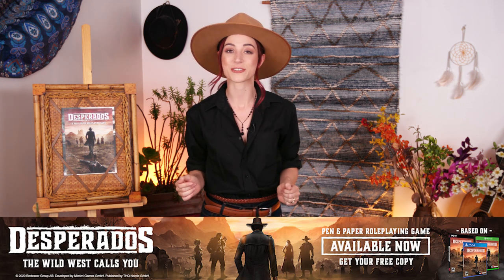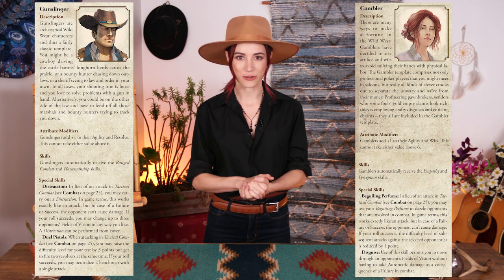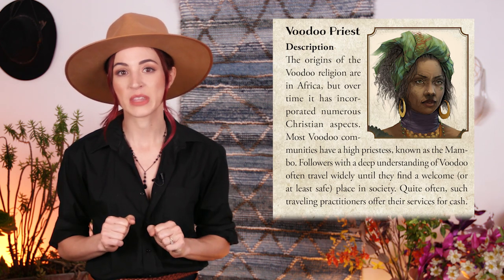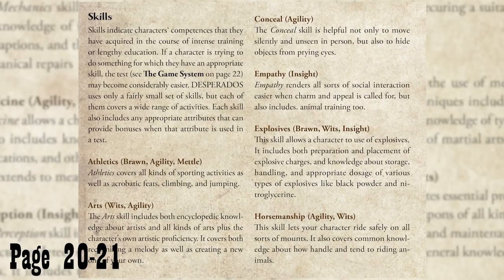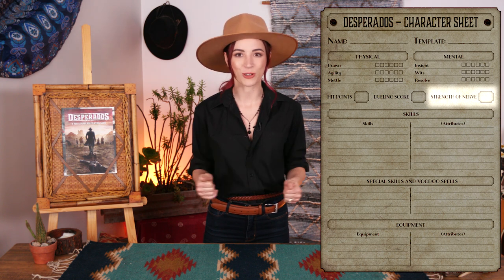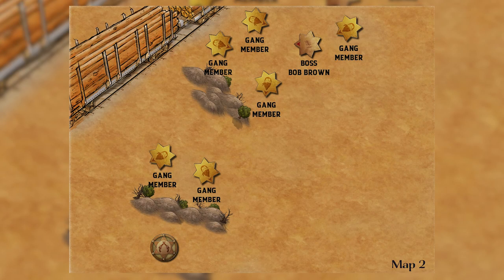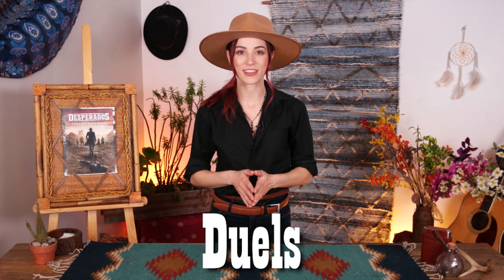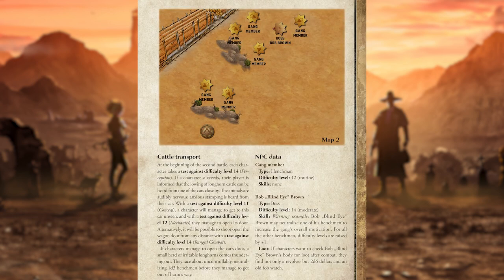Desperados Pen & Paper RPG - How to Game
Together with Pegasus Spiele, we're happy to announce the official Desperados Pen & Paper Role-playing Game - THQ Nordic's first venture into the pen & paper realm. The best thing? It's available right now and for free at drivethrurpg.com.

Based on the award-winning video game franchise, this classic tabletop RPG aims to combine the best of both worlds: the challenging, tactical encounters of Desperados III and the freedom of choice and immersion one can only achieve with pen and paper.

Think you can survive the Wild West? Head over to DriveThruRPG and download the free rulebook

This video was created in cooperation with Becca Scott. You can find this and many other tabletop gaming related videos over at her channel